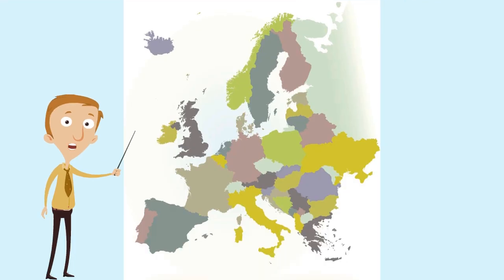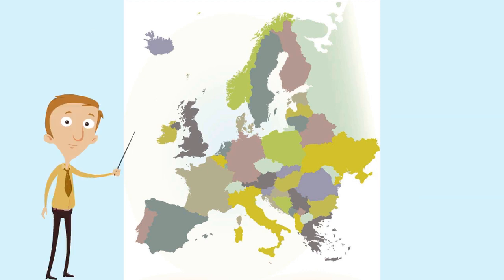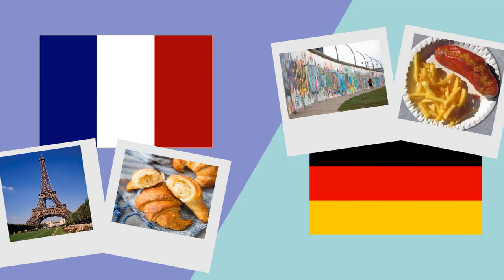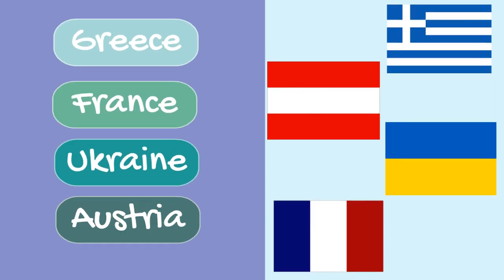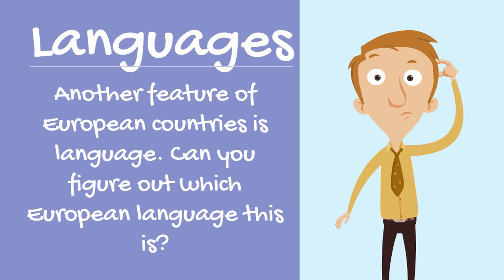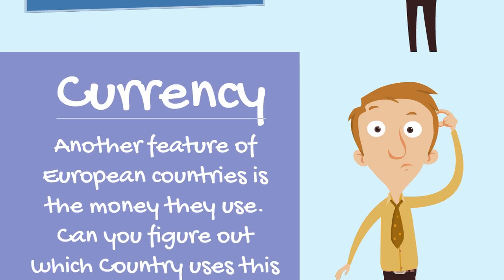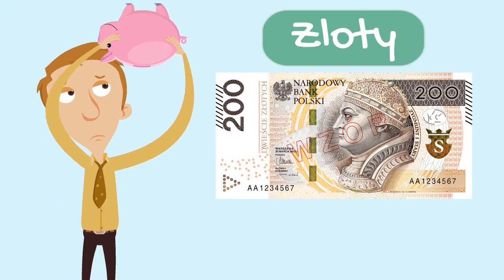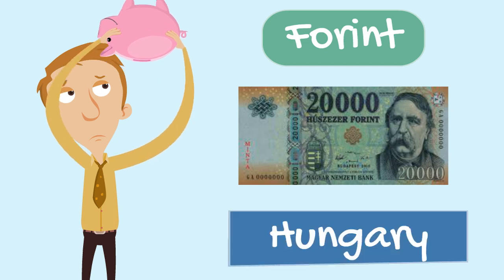Europe - Language, Flags and Currency (6th Class Geography Lesson)